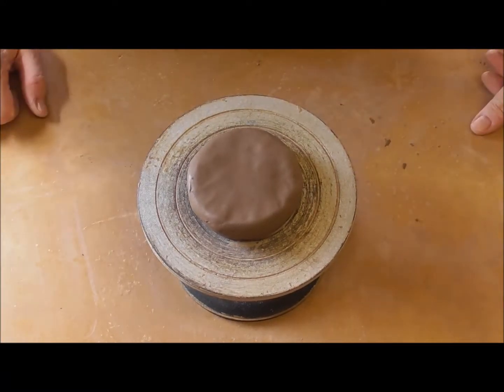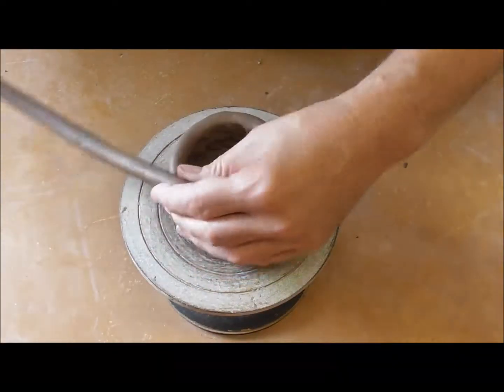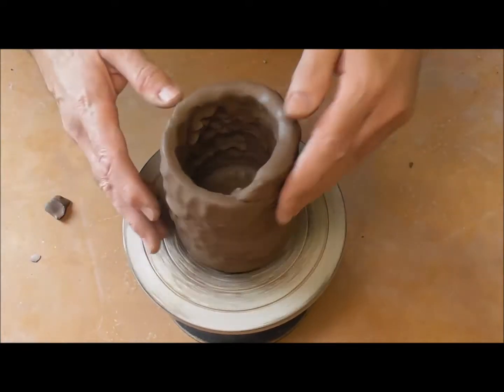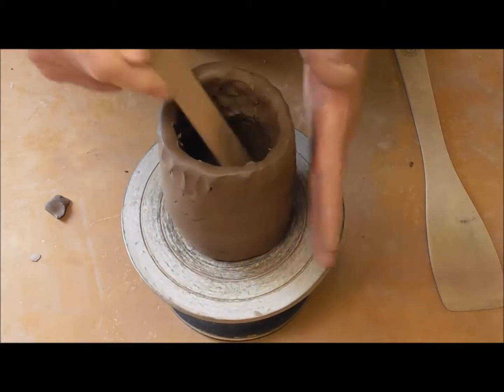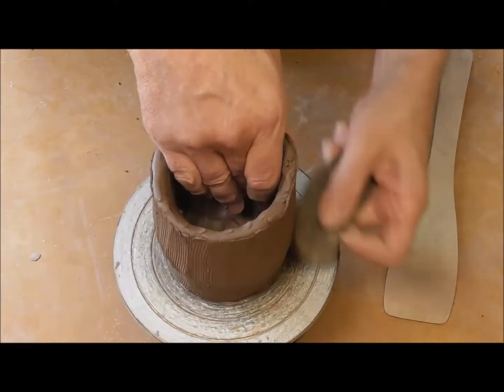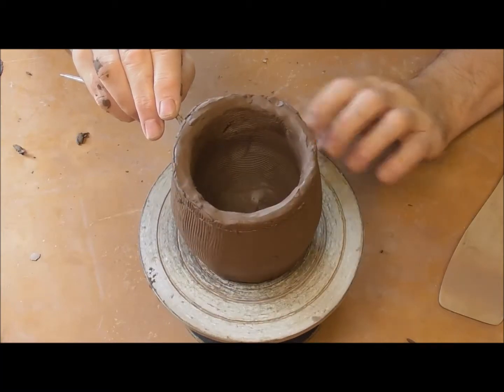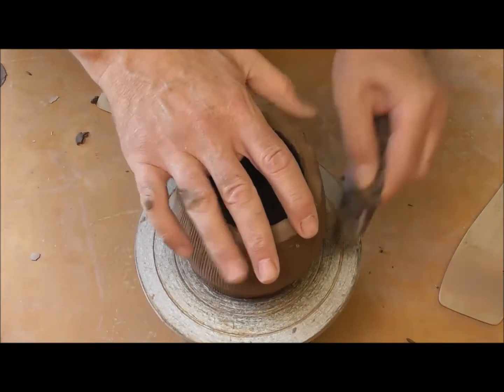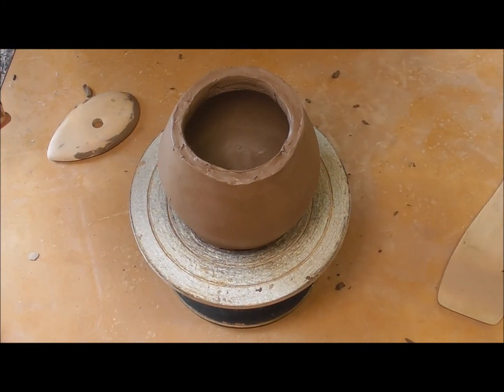Coil pottery bowl with curved sides shaped with a mini CD part 1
It's always interesting to see what everyday objects you have around you to shape your pots. Kitchen utensils like spatulas are always handy, but have you every considered using a CD?